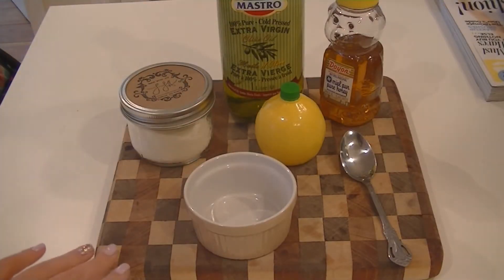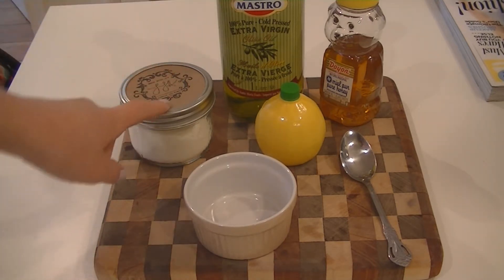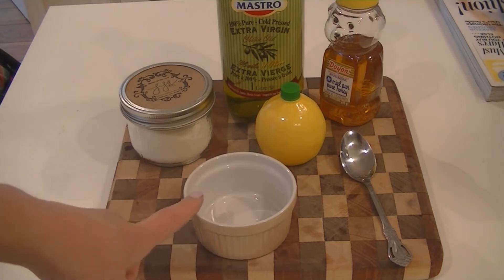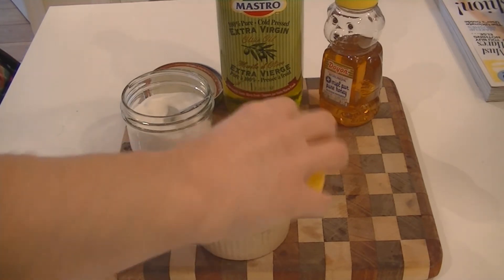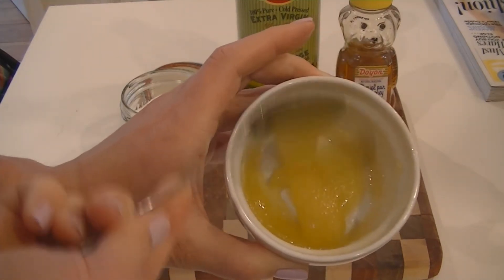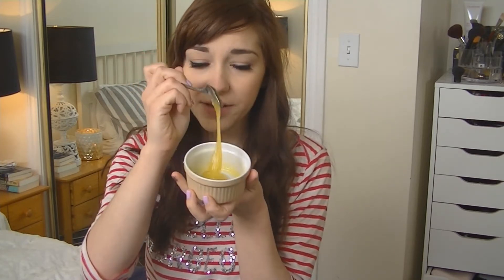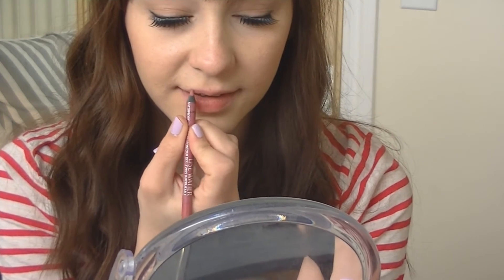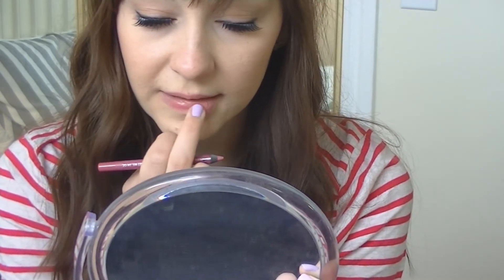Soft & Kissable Lips | DIY Lip Scrub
Three easy steps to get soft kissable looking lips! Enjoy my DIY lip scrub!